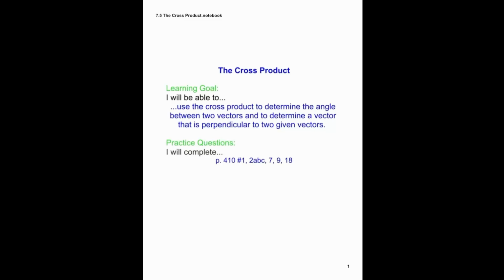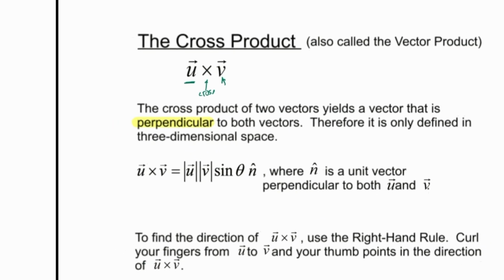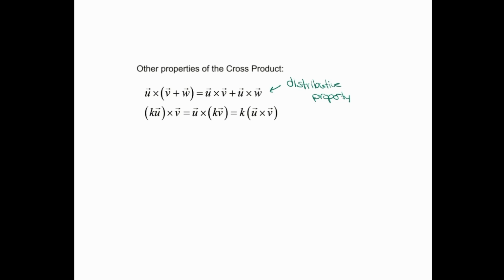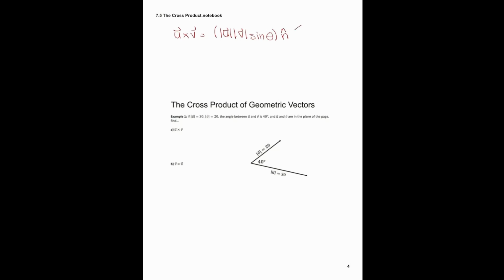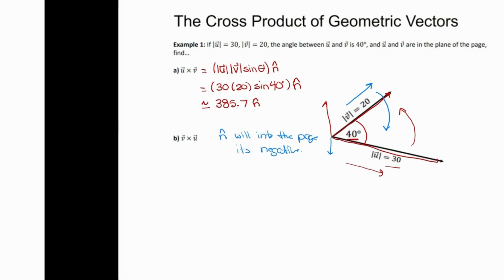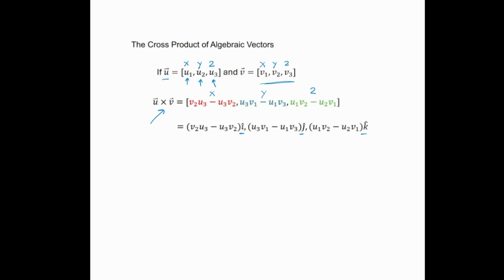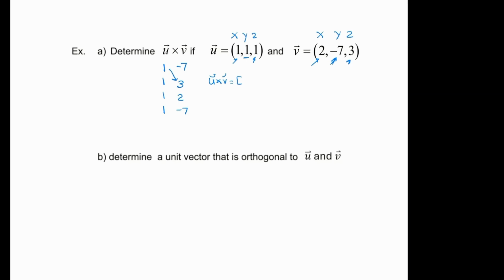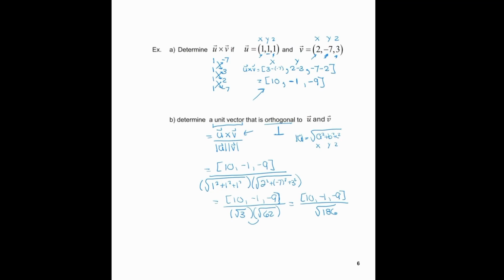7 5 The Cross Product